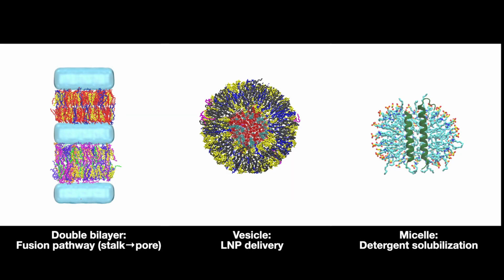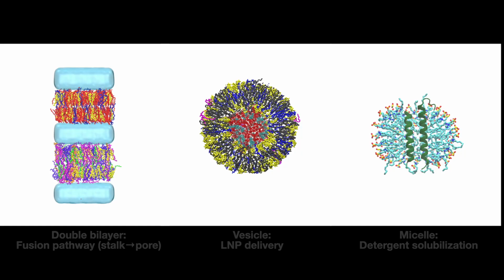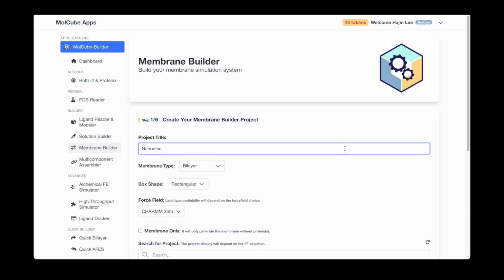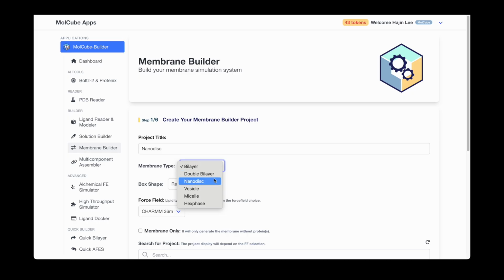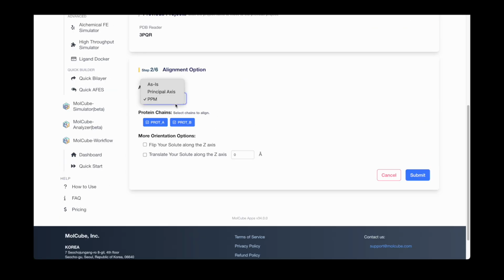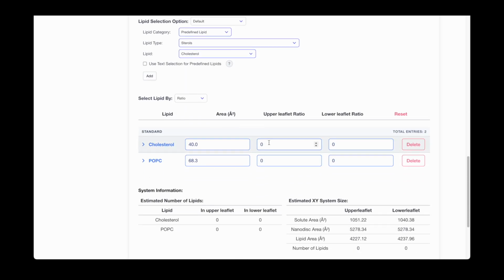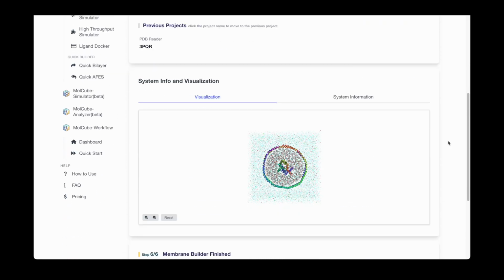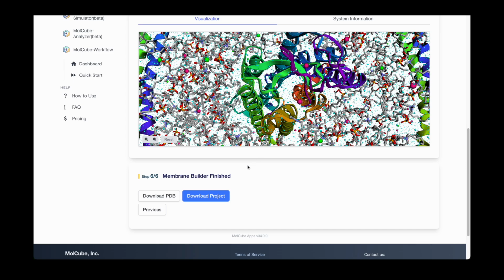03. Membrane Builder - Nanodisc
Here is the Membrane Builder tutorial. Join MolCube apps to expand your research horizons!